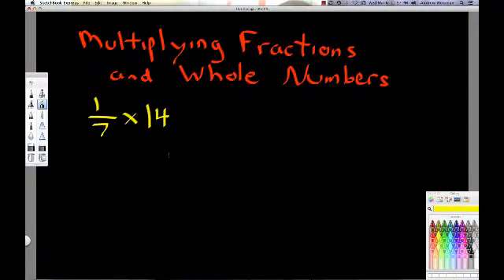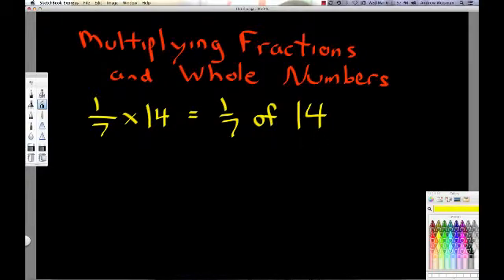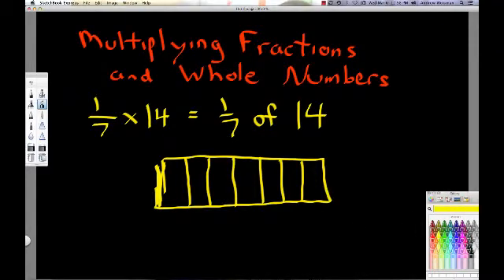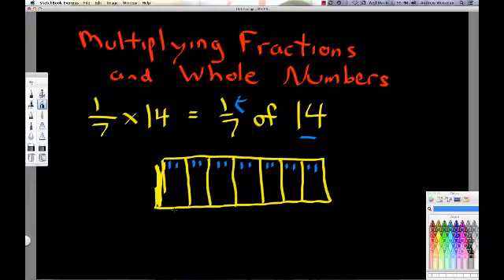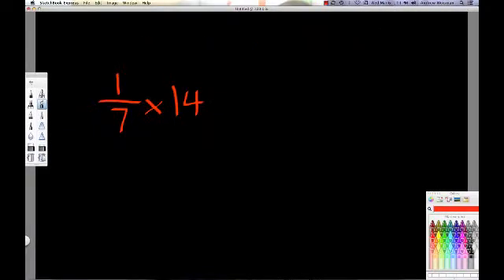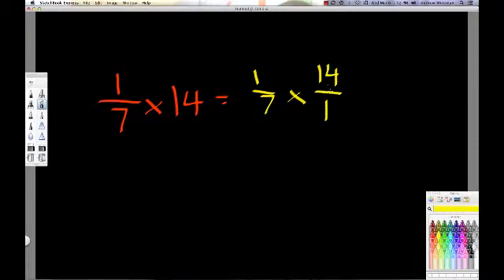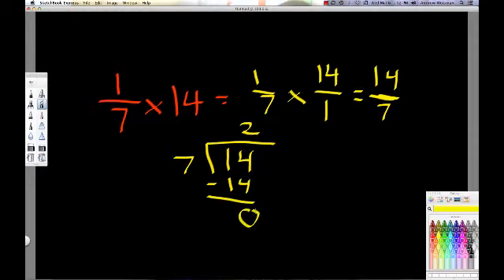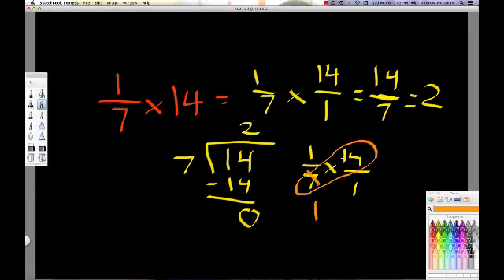Multiplying Fractions and Whole Numbers.mp4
This segment explains how to multiply fractions and whole numbers.